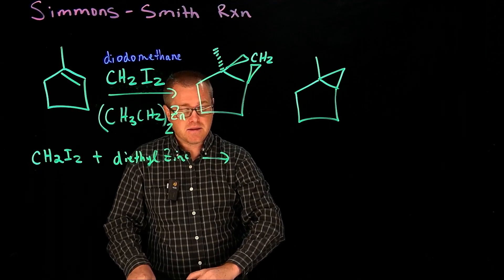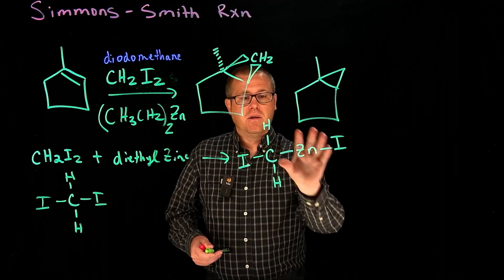Simmons-Smith Rxn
Hello Viewers,

Best,
Dr. P